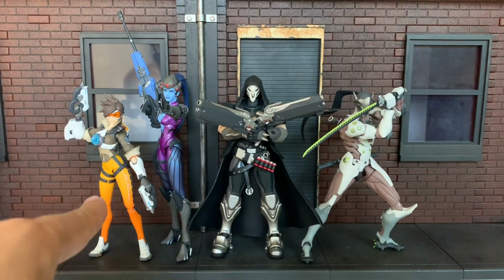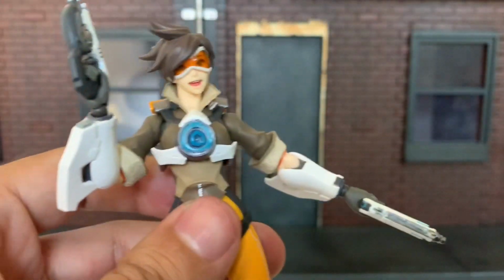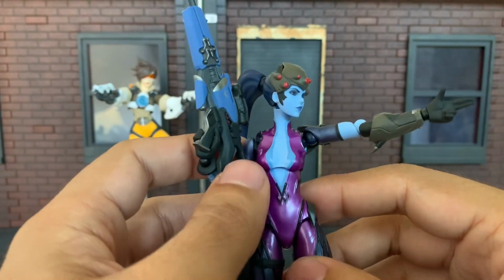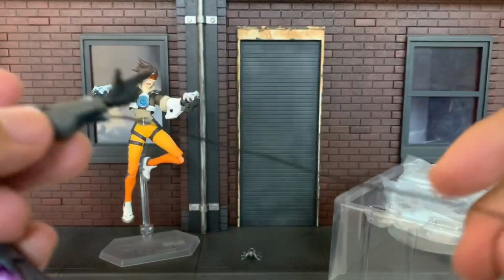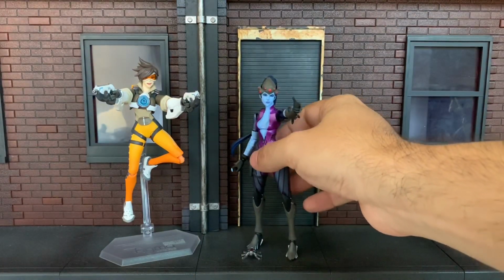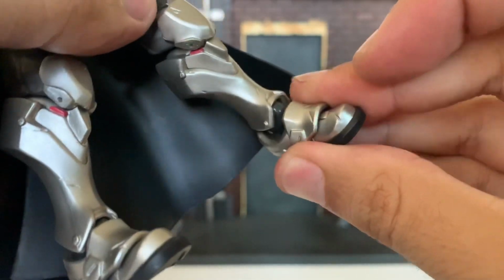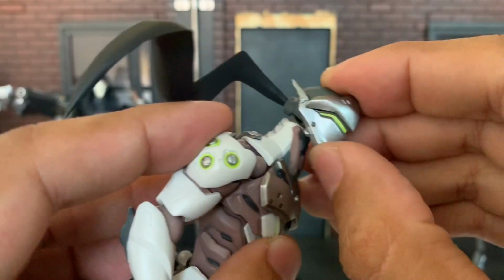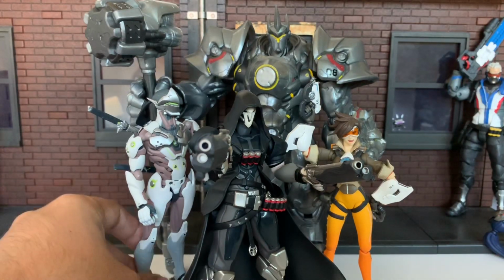OVERWATCH Figma figures SO FAR... TRACER, REAPER, GENJI, WIDOW MAKER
Taking a closer look at the Overwatch Figma figures releases so far...quick and dirty glance at these awesome figures.

We know there are a ton more on the horizon, with D.Va being the next release (soon!) and Mercy, Pharah, Zenyatta and McCree to come.

More pics at the link above.